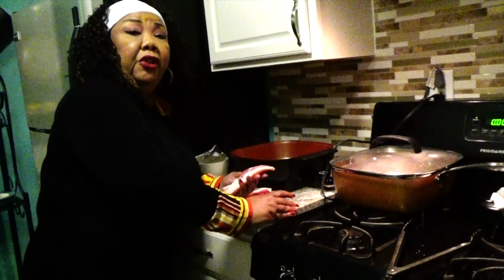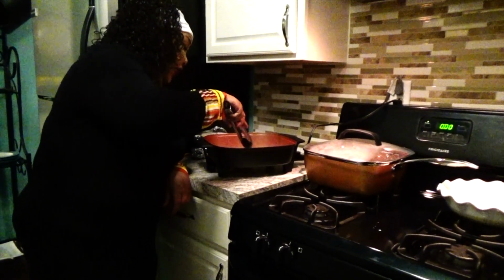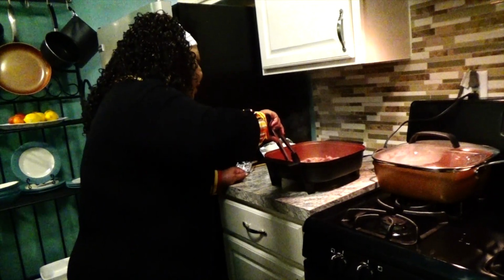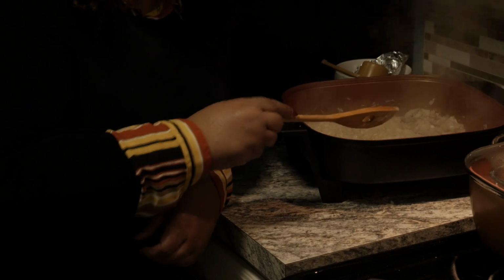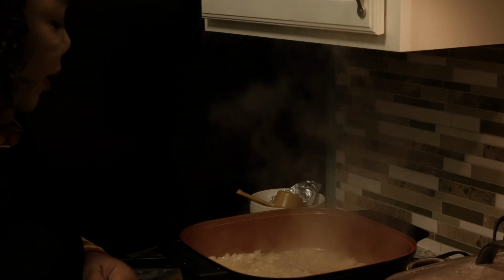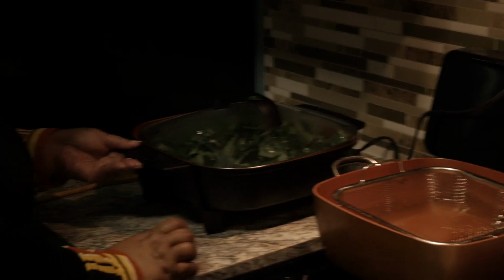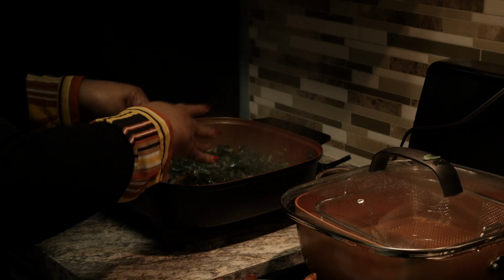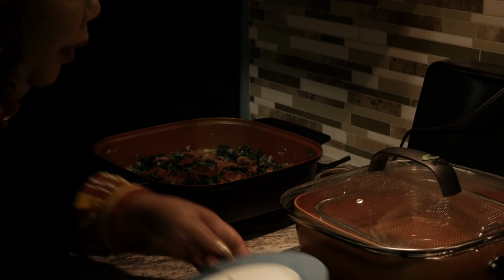Fridays Cooking Together: Fried Collard Greens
Quick and Easy yet Very Tasty Collard Greens for those on the Go!